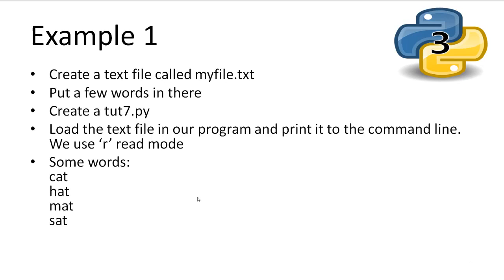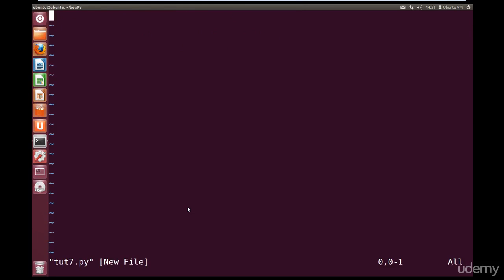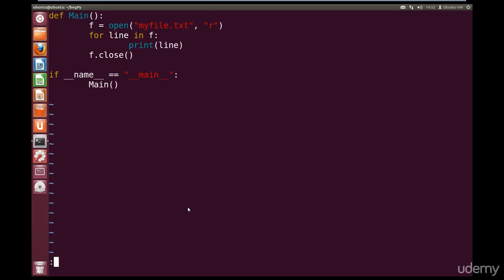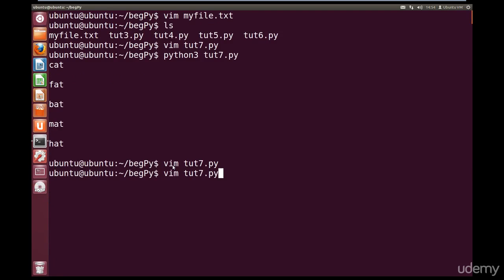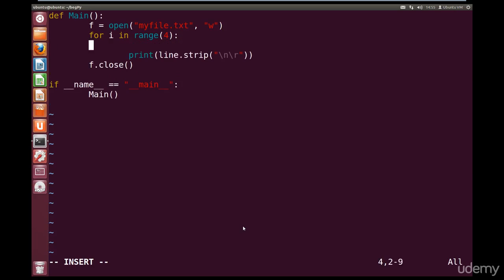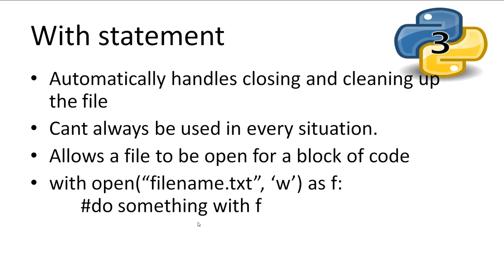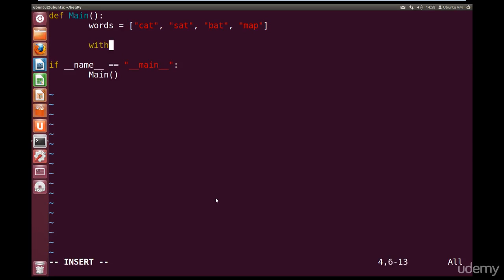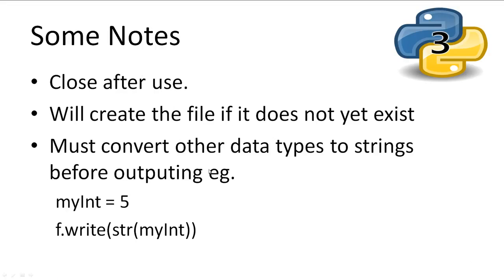Python Hackers Favorite Language Lecture7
Python Hackers Favorite Language